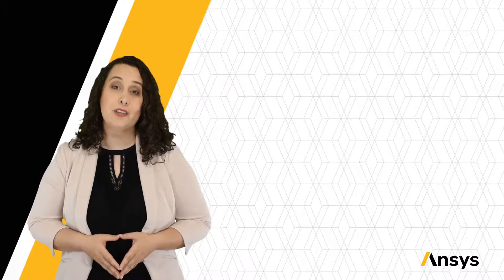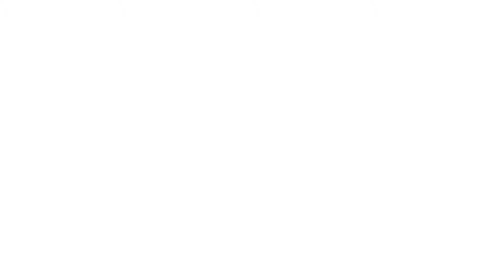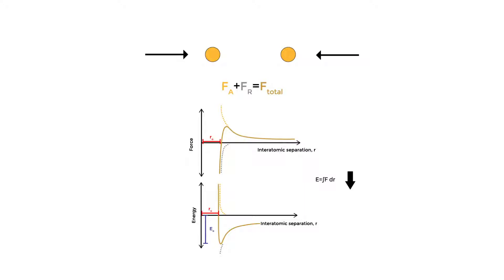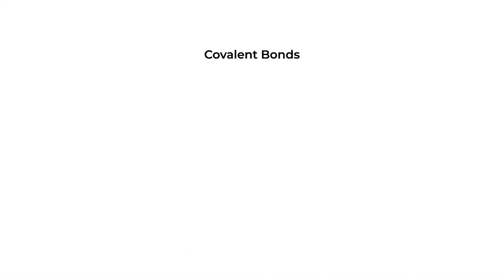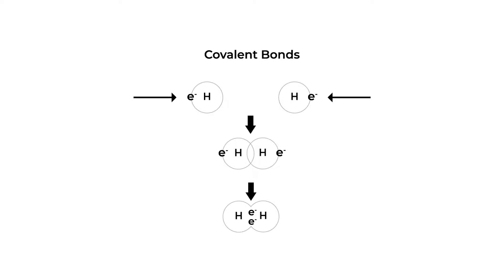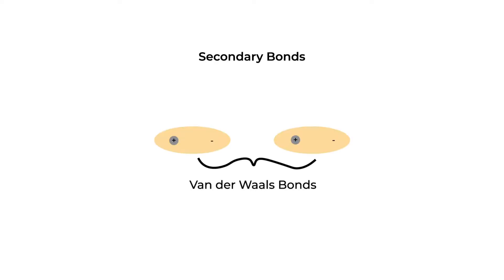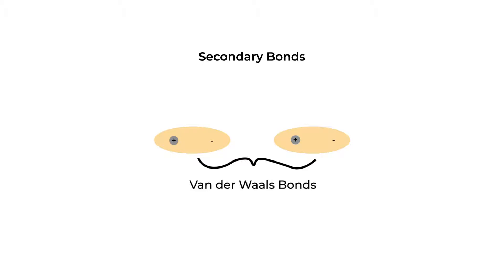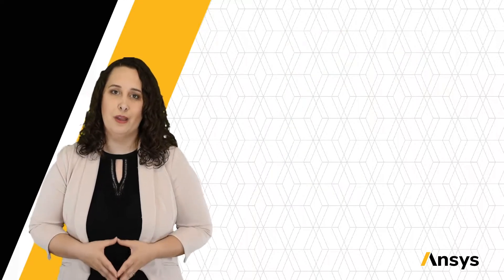Atomic Bonding Basics — Lesson 1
This video lesson defines different primary and secondary atomic bonds found in materials. This lesson is part of the Ansys Innovation Course: Introduction to Material Structure.  To access this and all of our free, online courses — featuring additional videos, quizzes and handouts — visit Ansys Innovation Courses